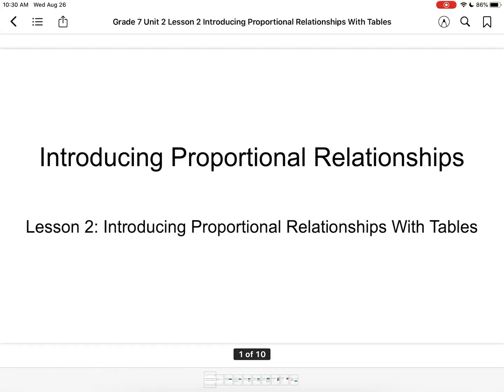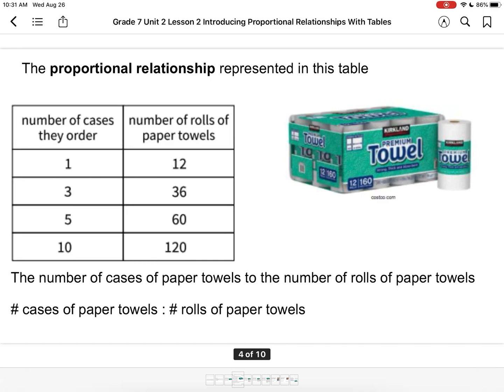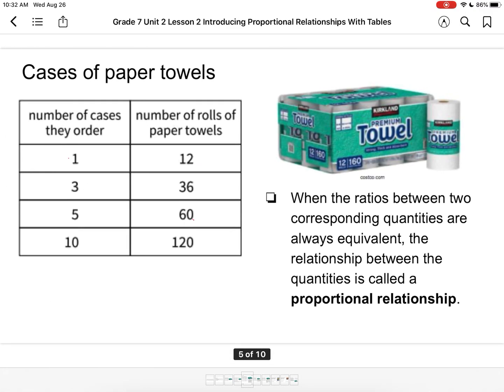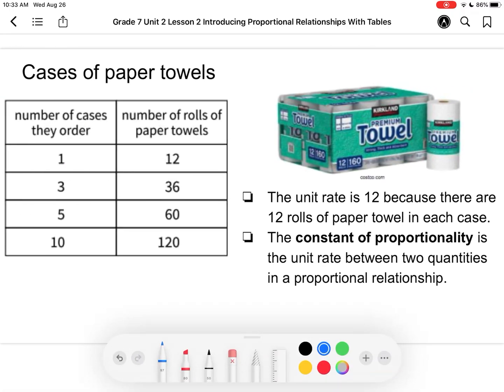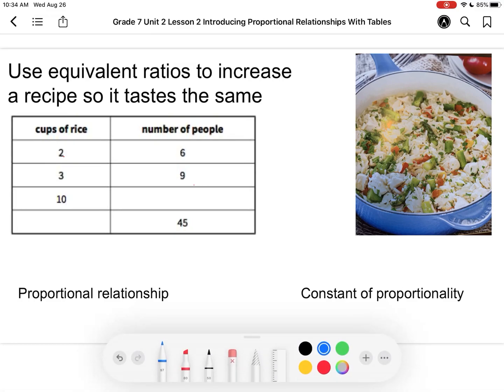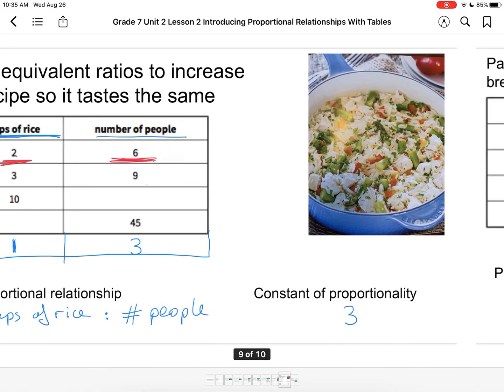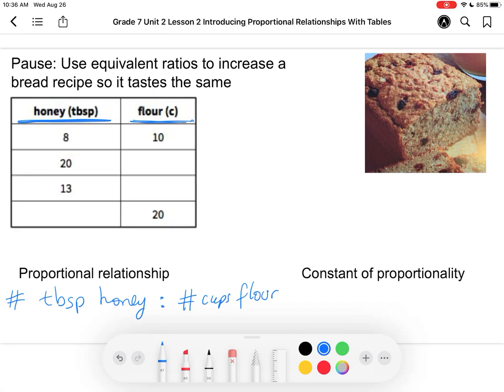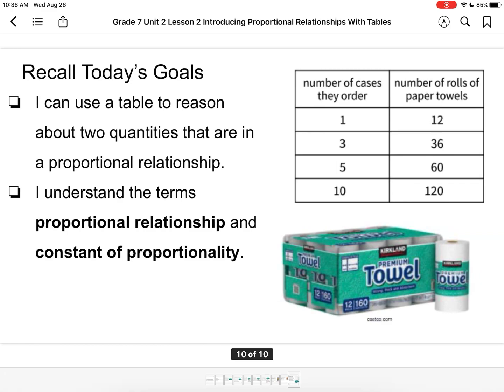Grade 7 Unit 2 Lesson 2 Proportional Relationships With Tables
Determine constant of proportionality from a table. Based on Open Up Resources lesson